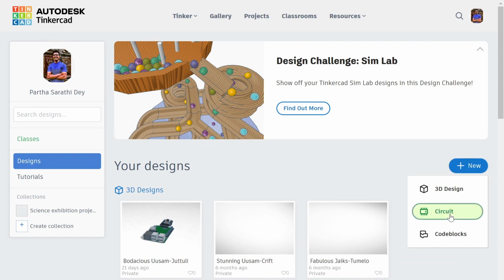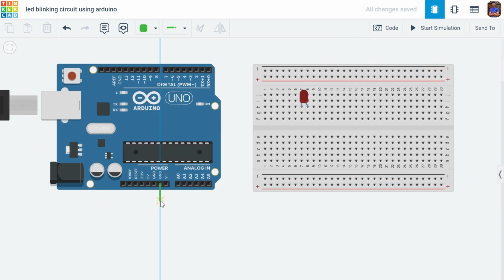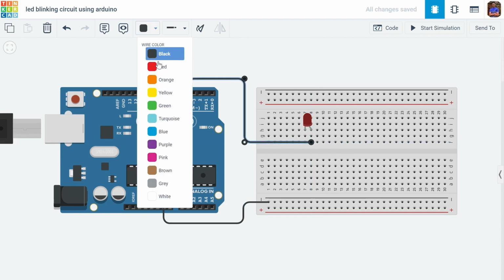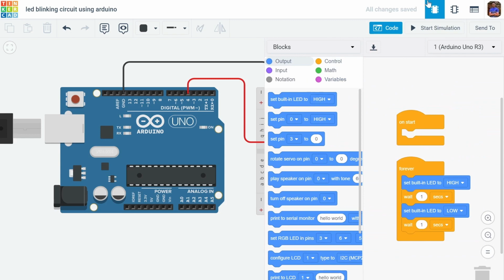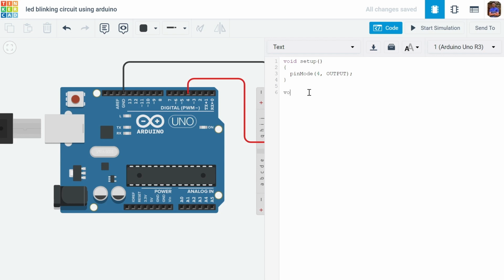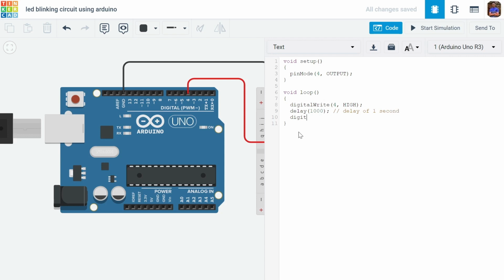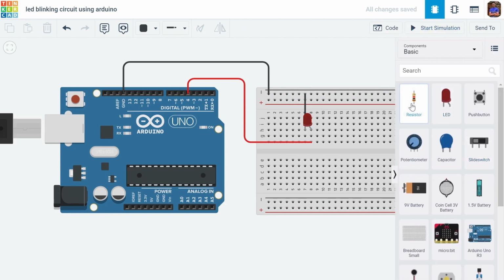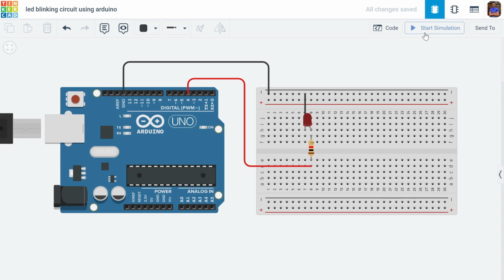Learn How to Build an Arduino LED Blinking Circuit: Easy Tutorial for Beginners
In this tutorial video, you will learn how to build an Arduino LED blinking circuit. The step-by-step guide is designed to be easy to follow, making it perfect for beginners who want to learn about electronics and programming. You will be introduced to the basics of Arduino, including how to set up the board and write simple code. By the end of the video, you will have a fully functional LED blinking circuit that you can use in a variety of projects. Whether you are new to electronics or a seasoned maker, this tutorial is sure to provide valuable insights and knowledge. Follow along and discover how easy it is to create your own Arduino LED blinking circuit.